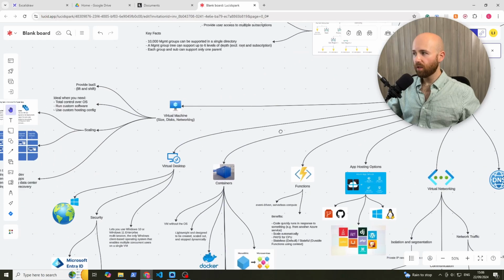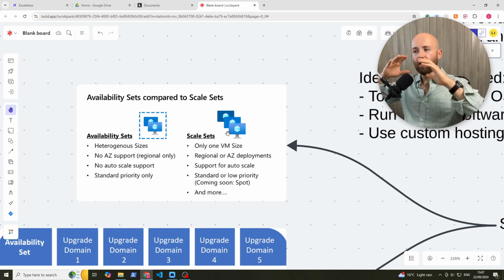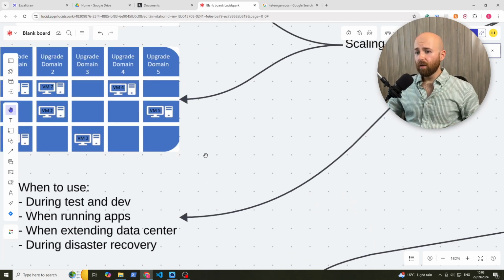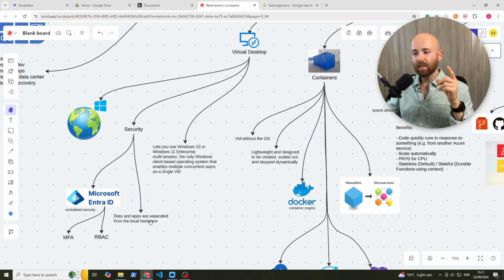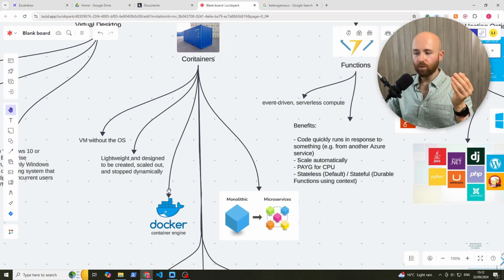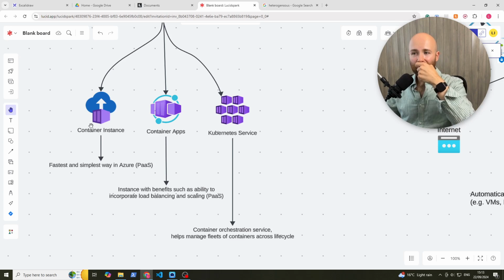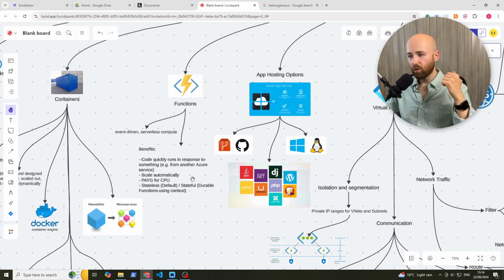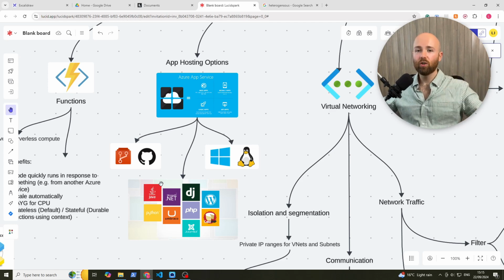Compute Services - Azure Fundamentals (AZ-900) Study Cram Ep 5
Boost Your Cloud Skills and Career in Just 2 Minutes a Week—Totally Free!